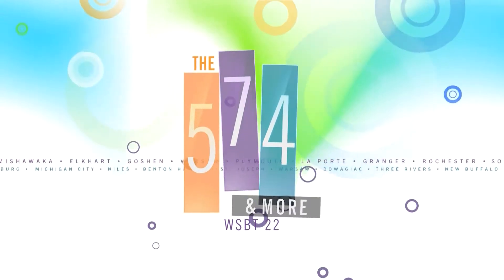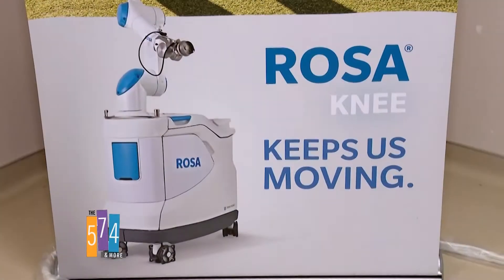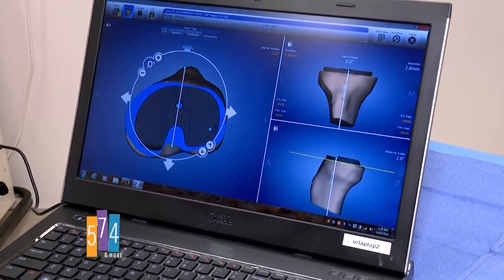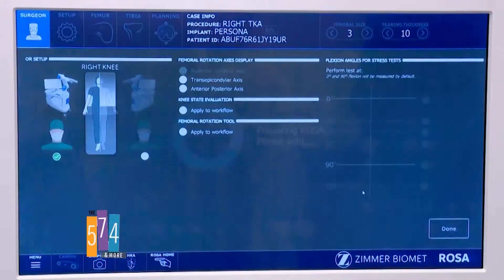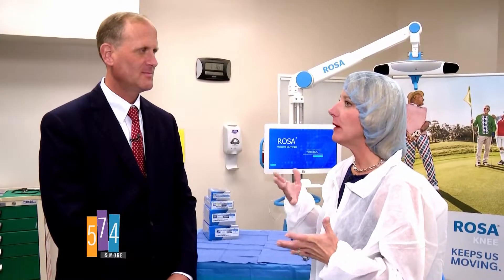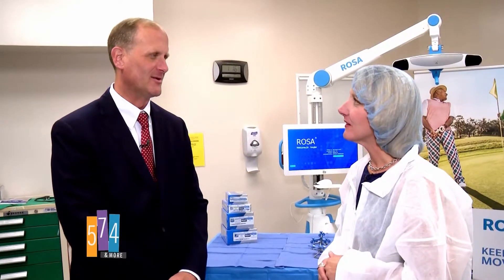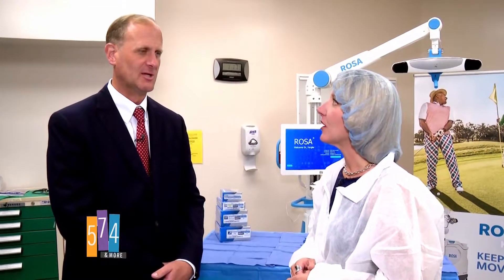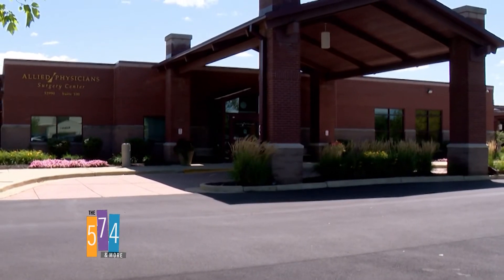Dr. Jeff Yergler | ROSA Knee Robot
Dr. Jeff Yergler discussing the ROSA Knee Robot with 574 & More at the Allied Physicians Surgery Center in South Bend, Indiana.